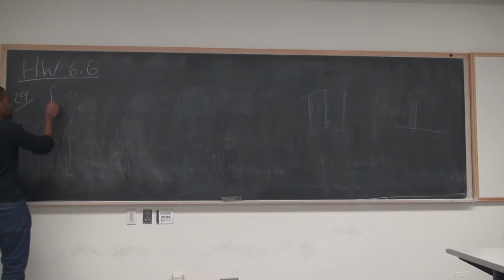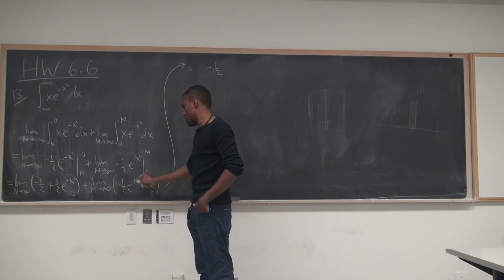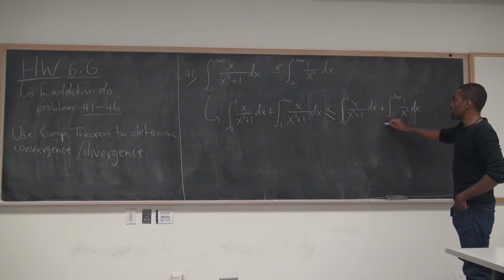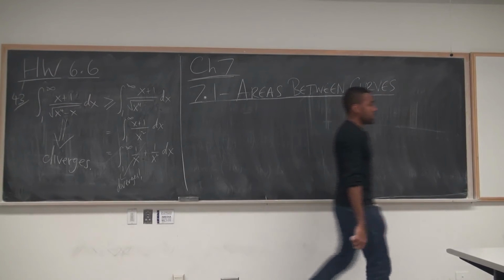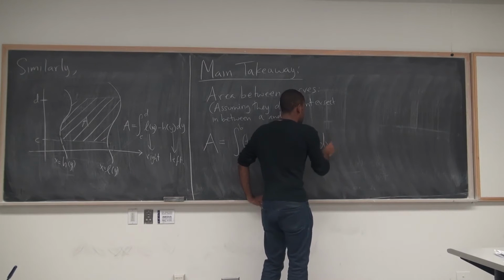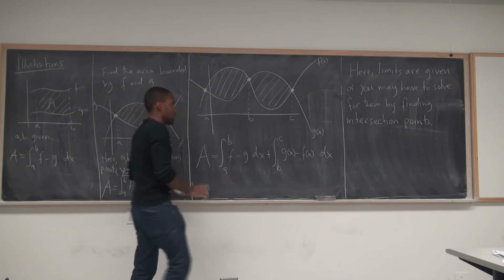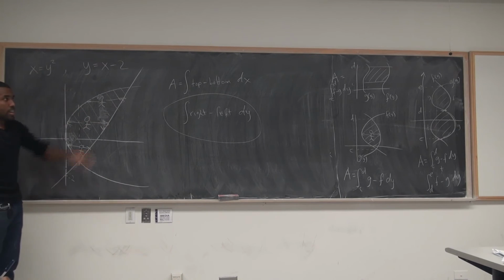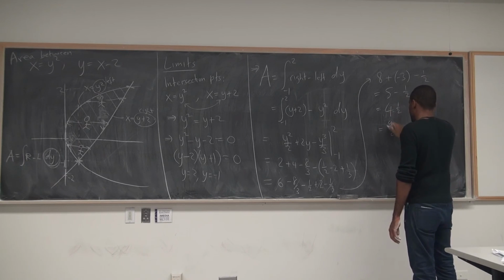Math 202 Lecture 17 - Areas between curves